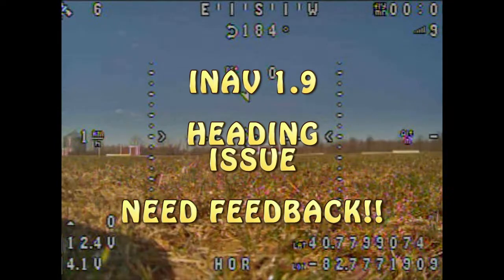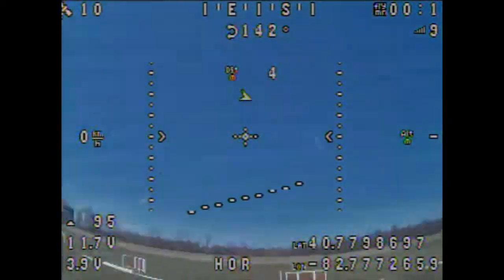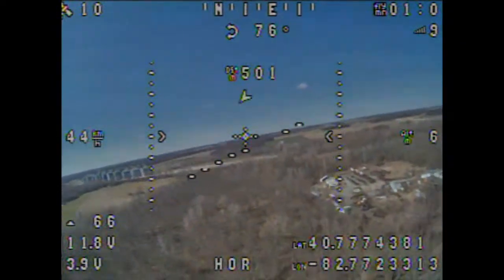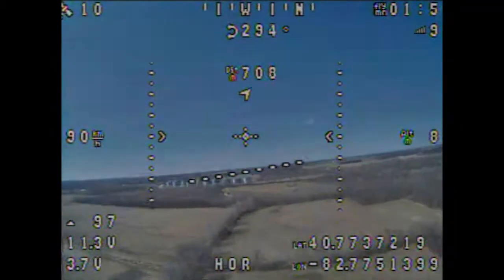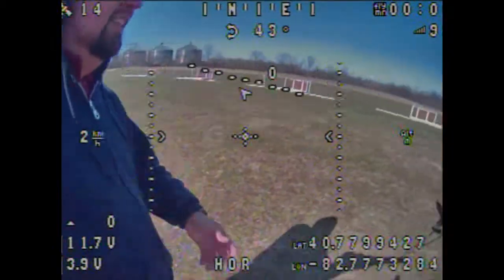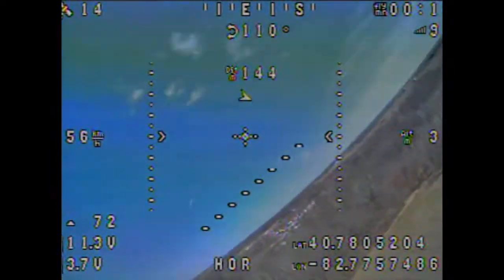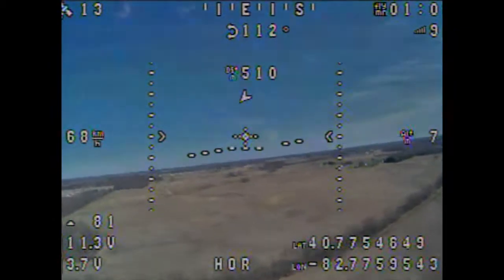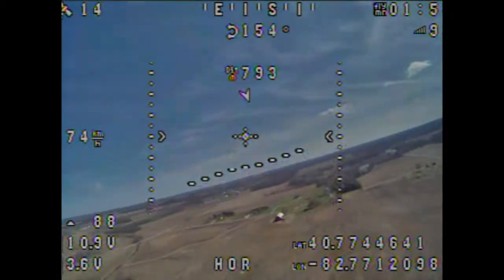INAV 1.9 HEADING ISSUE? GPS ISSUE?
please watch the video and do not comment with facts given in the video..thanks..looking for solutions here not basic questions??